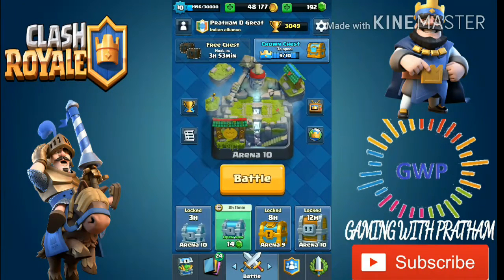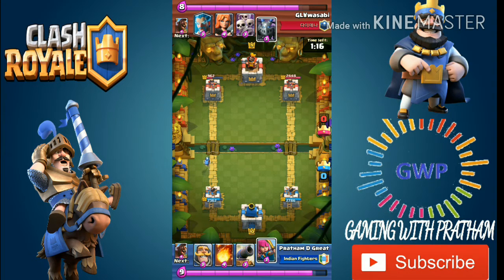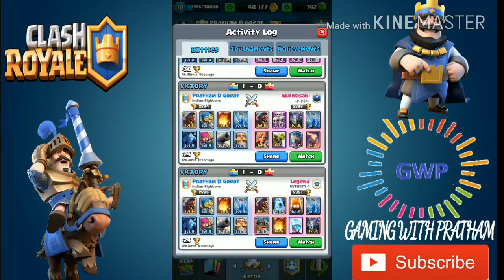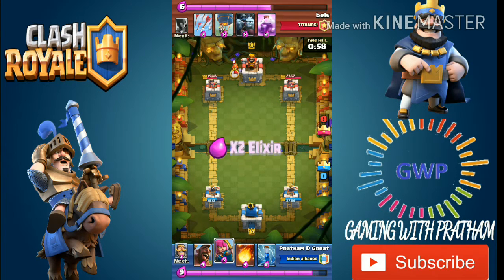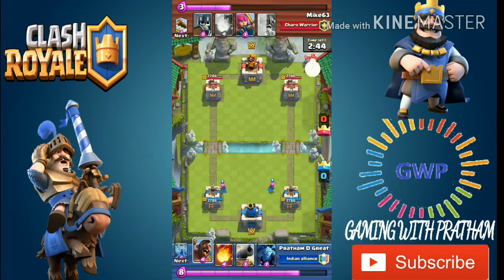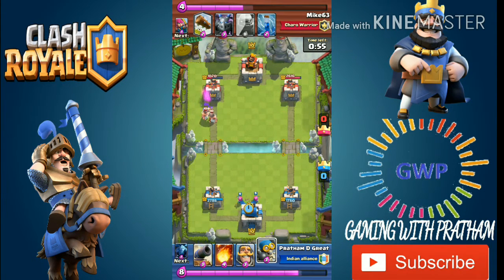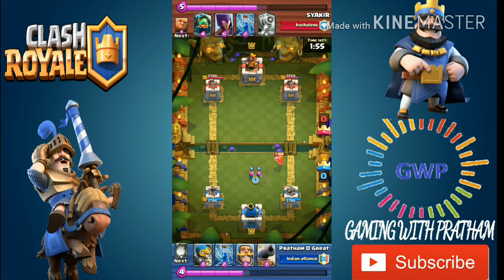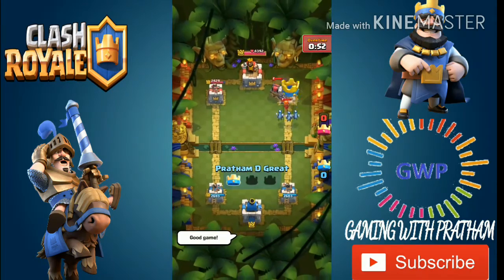Best deck to reach legendary arena,works in legendary arena,WITH PROOF,NO LEGENDARY!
best deck to reach legendary arena also works in legendary arena,completely explained no legendary required,
1)1st battle from 1:20 to 4:47 how to win against a inferno tower(a defensive building deck)
2)2nd from 5:00 to 8:31,how to deal with air attacking troops.
3)3rd battle from 9:00 to 12:07,how to counter golem elite barbs deck
4)from 12:17 to 15:49,how to counter giant sparky,other giant combos.
and if you want me to try any new decks please write down in the comment section.
4)from 10:46 to 11:37:- if you wanna know write in the comments it is a secret.